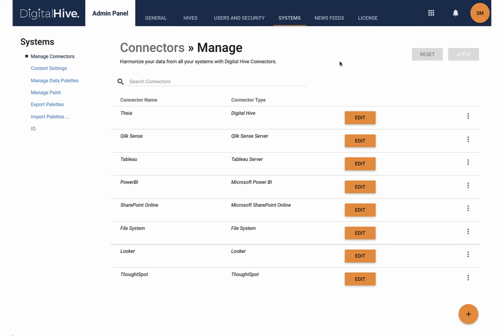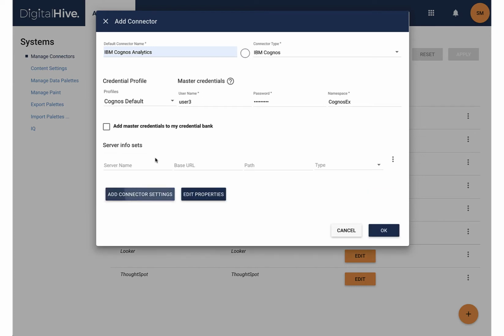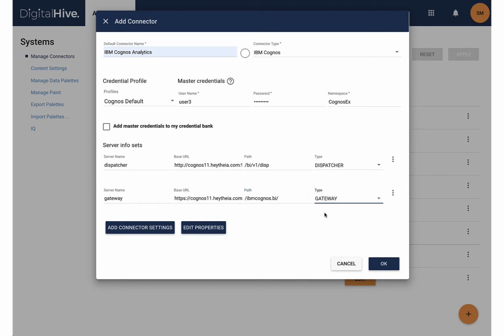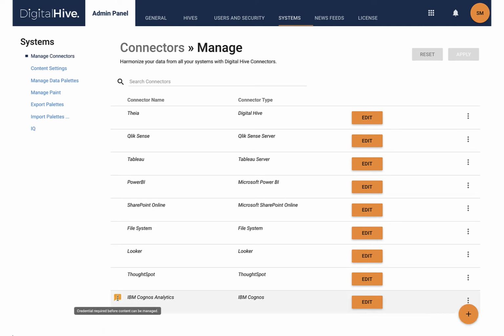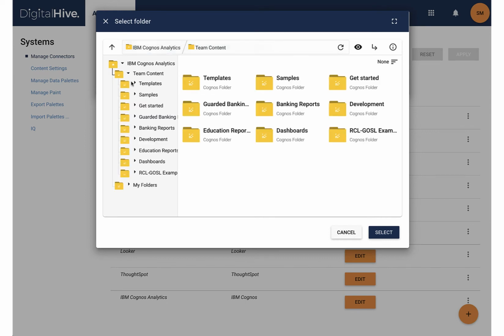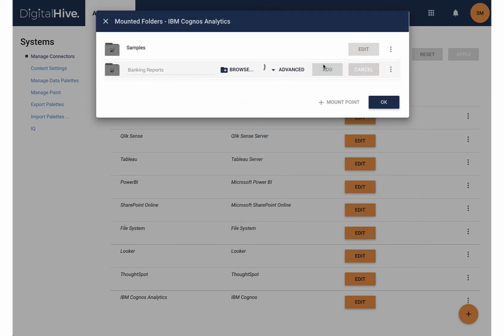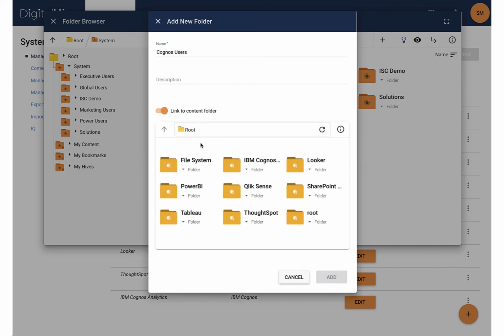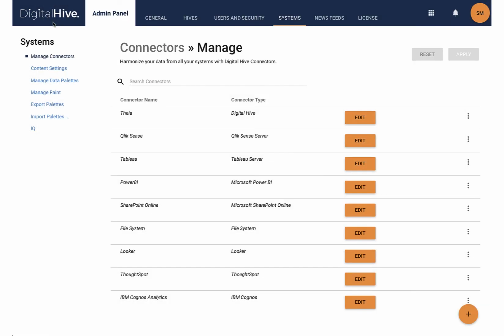Bite sized Episode 2 Connecting IBM Cognos, Qlik and more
See IBM Cognos being added in real-time to Digital Hive illustrating the ease of adding any new connector. You’ll see the data from the newly connected system pushing through instantly to the Analytics Catalog where it is fully accessible by all users as soon as the connection is made.